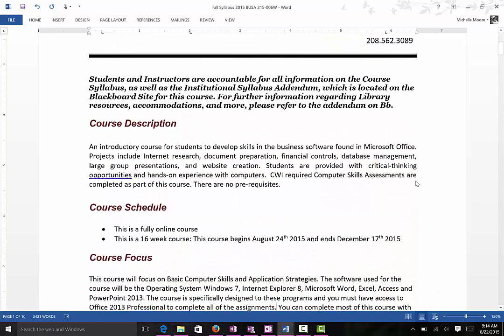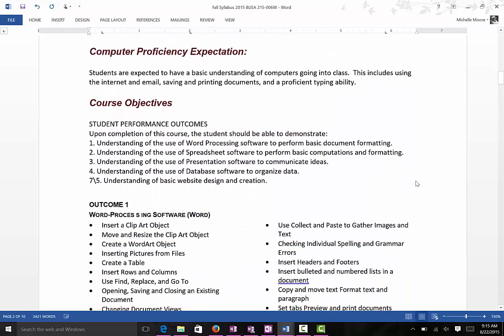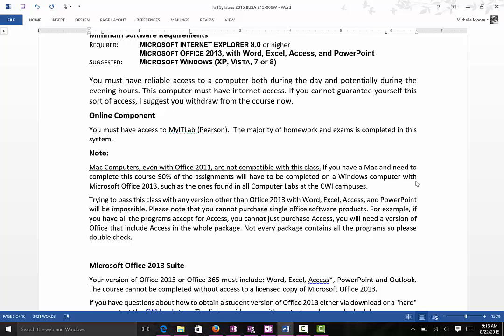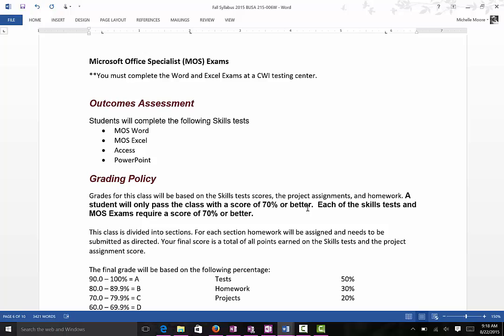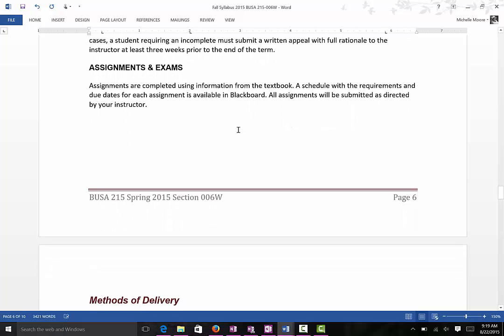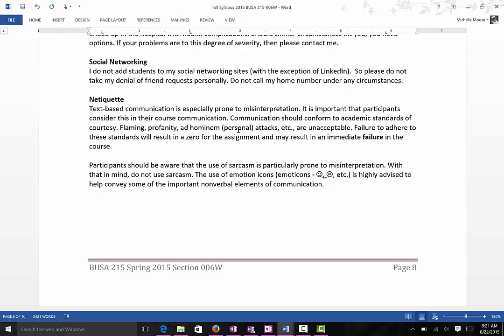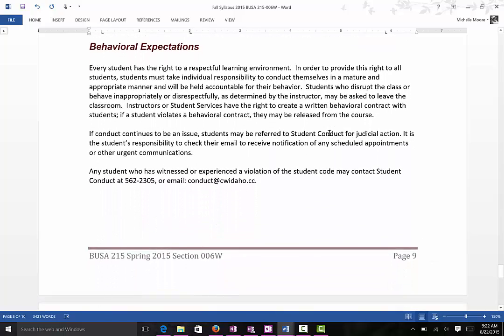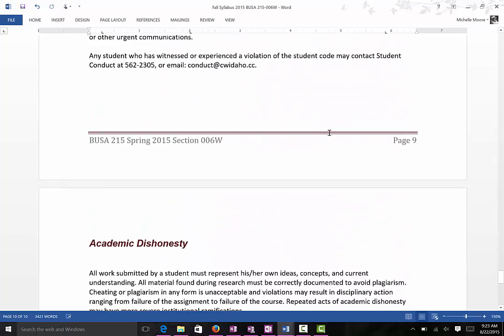FA BUSA 215: Syllabus Screencast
In this screencast I will walk you through our syllabus